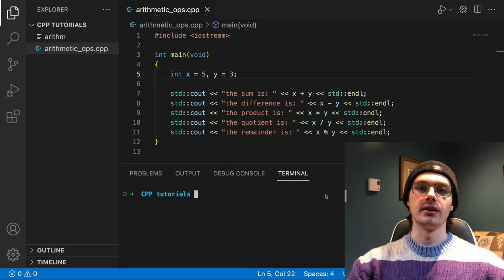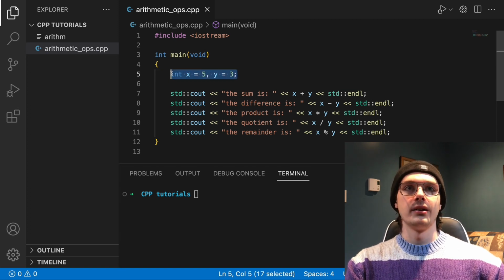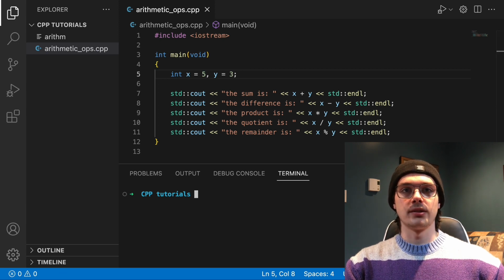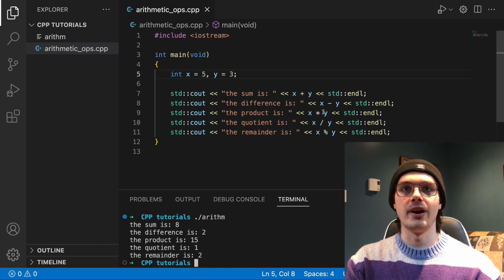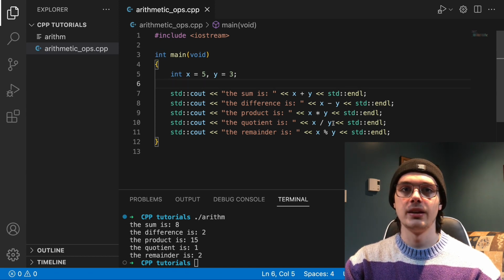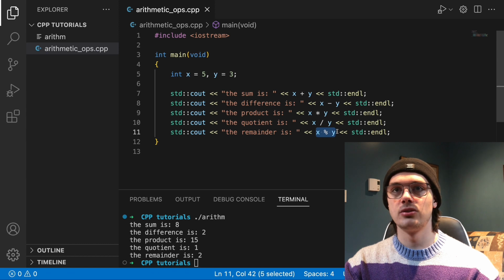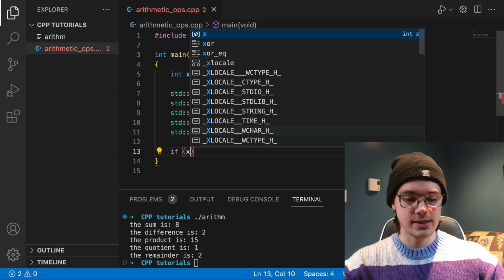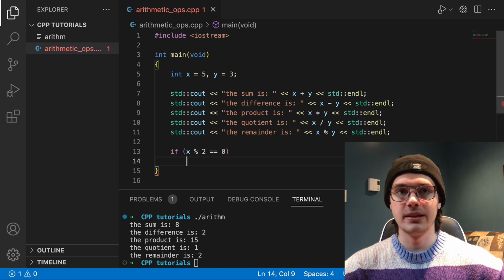Arithmetic Operators - C++ tutorials | Ep. 7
Arithmetic operators are easy to learn, but it can become quite confusing with the modulo operator and the division operator with data types. Try using them yourself to get the hang of it and be ready for the next episode about assignment operators, which uses the same operands, but in another circumstance.